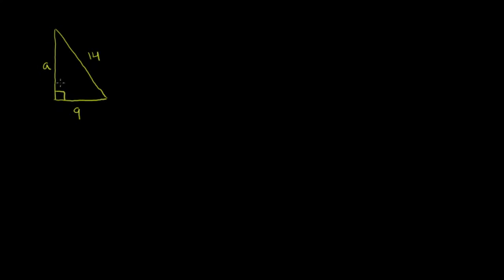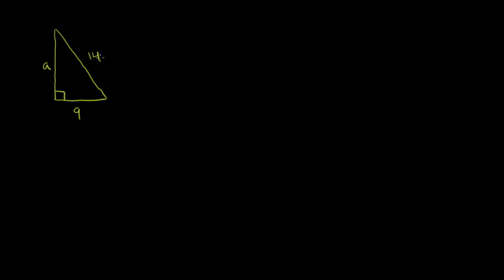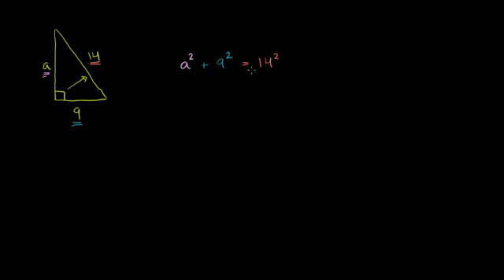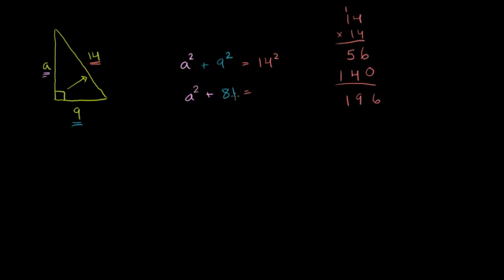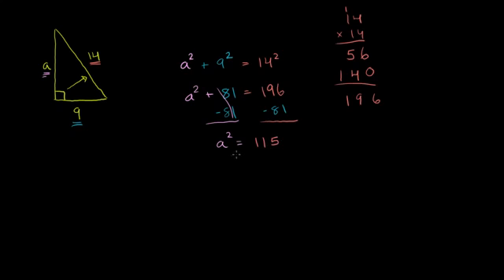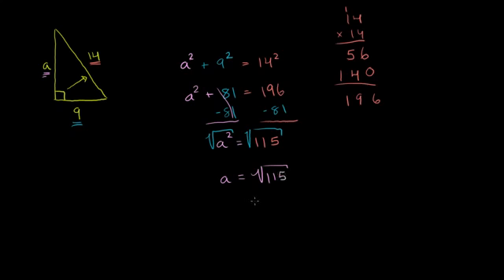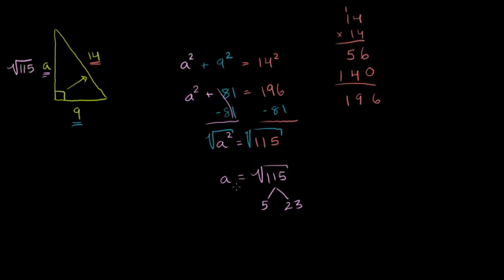Pythagorean theorem 2 Right triangles and Trigonometry Geometry "Viewer for Khan Academy"